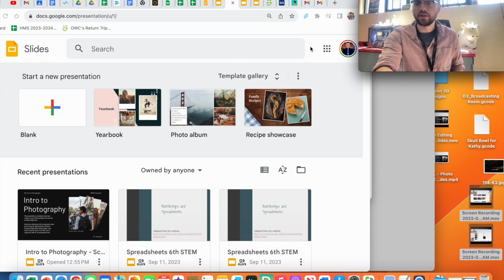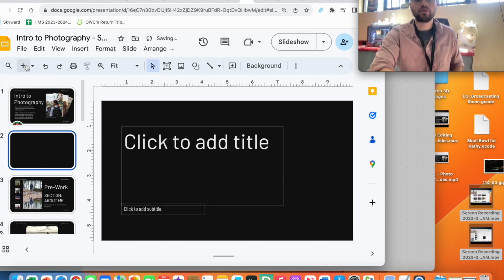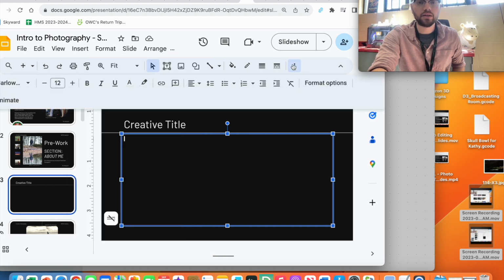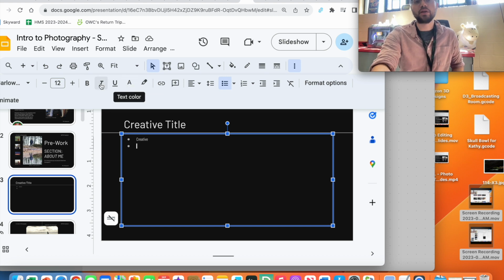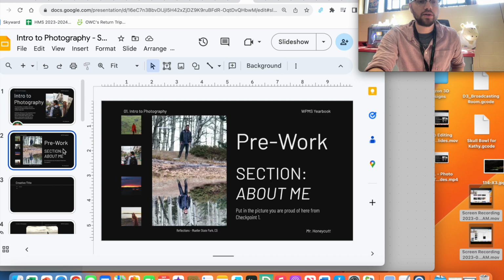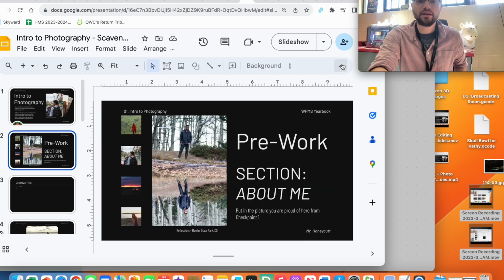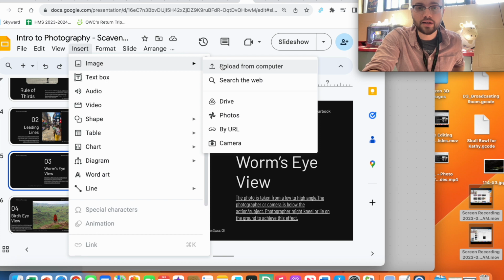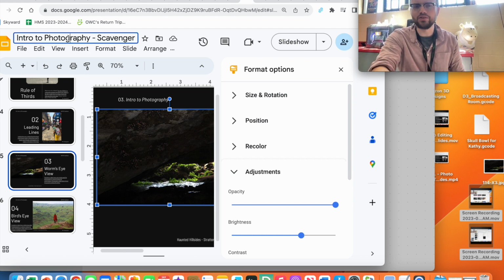Google Slides Basics in Five-ish Minutes or Less